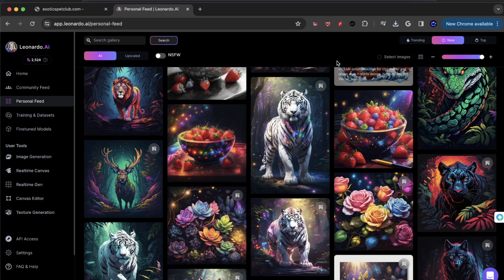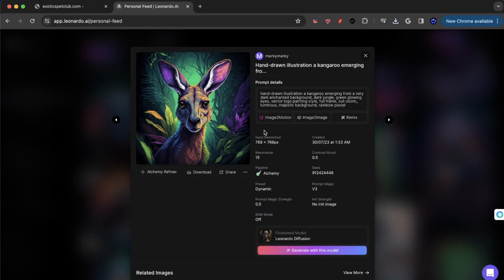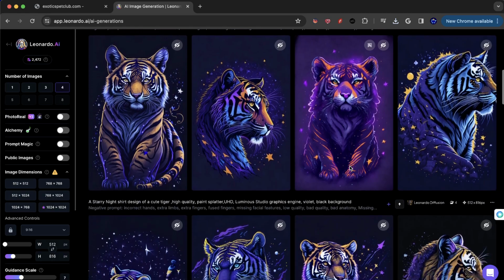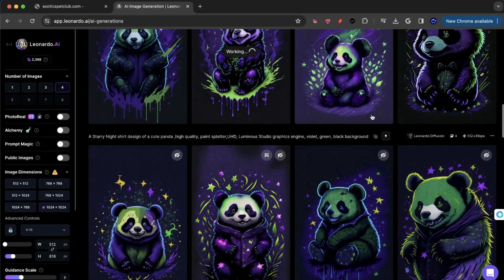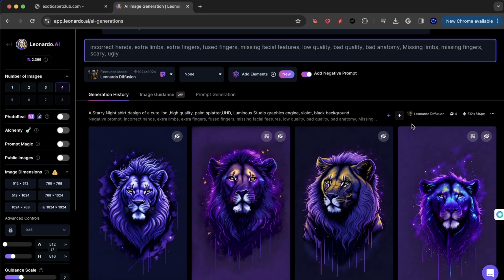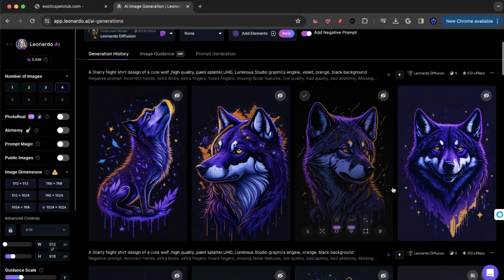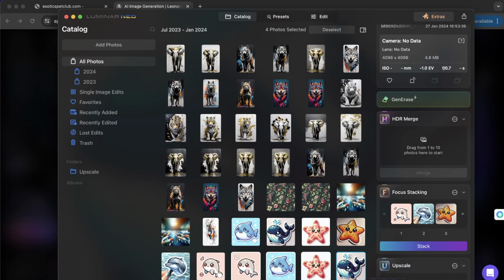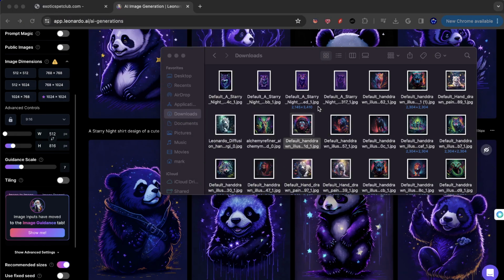Shopify Print On Demand Store - Creating Ai Art For POD Store (Tutorial #3)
Chapter 1: Intro & Niche Importance (0:00 - 1:40)

Continuing the Shopify series
Collecting art for product images
Emphasizing niche selection
Chapter 2: Selecting Animal Images (1:40 - 3:30)

Showing chosen animal-based images
Reason for animal focus & visual appeal
Mentioning image editing and upscaling
Chapter 3: Upscaling & Editing Process (3:30 - 12:00)

Demonstrating upscaling with Luminar Neo
Highlighting image generation tool usage
Showcasing different editing techniques
Chapter 4: Wrapping Up & Encouragement (12:00 - 14:00)

Teasing upcoming store uploads
Encouraging viewers to experiment with AI generators
Emphasizing image creation volume